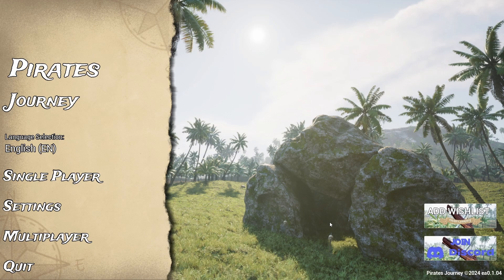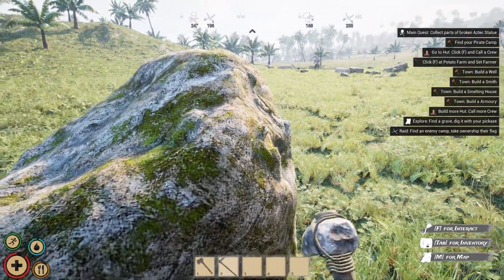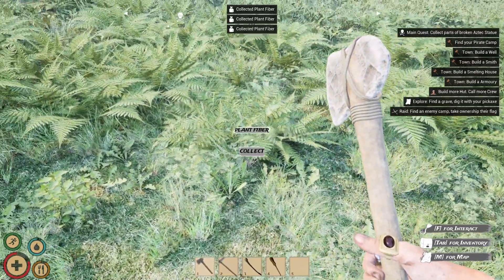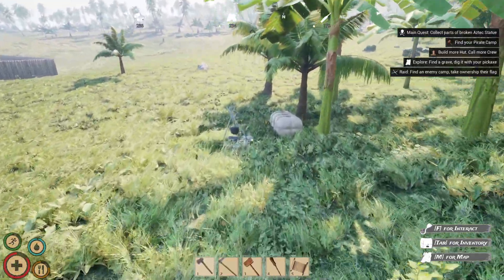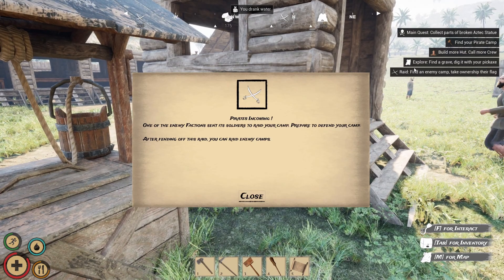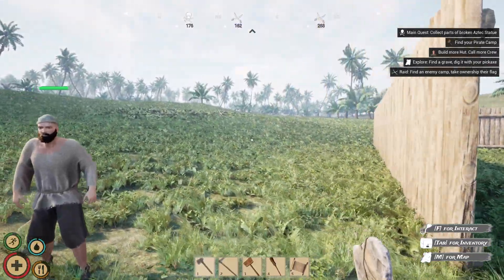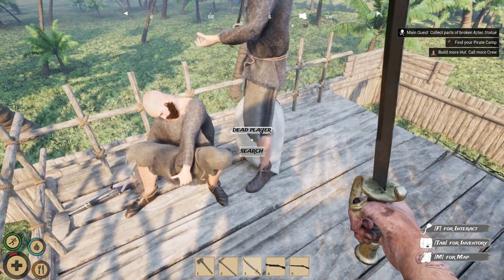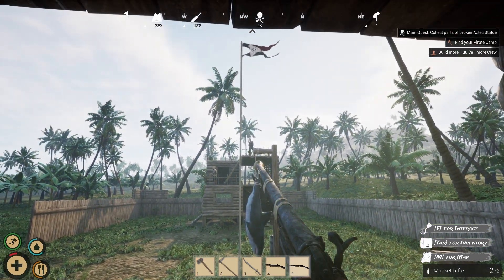Pirates Journey - We Secured Some Forts, Raising Out Flag!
You and your crew have been shipwrecked on a tropical island in the late 1600s. At the beginning of the adventure, you find yourself with only a few basic supplies, including ropes, sticks, and stones. With skill and cunning, you can survive on the island and thrive as a pirate crew.